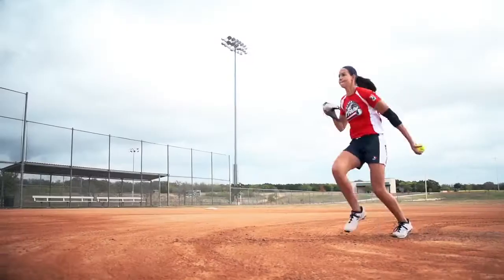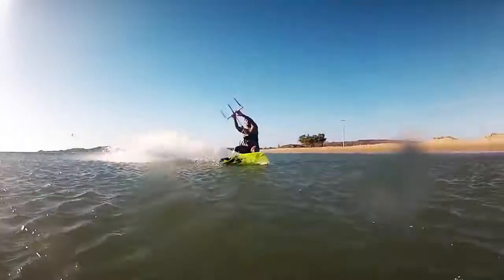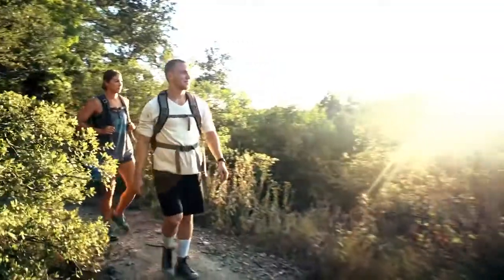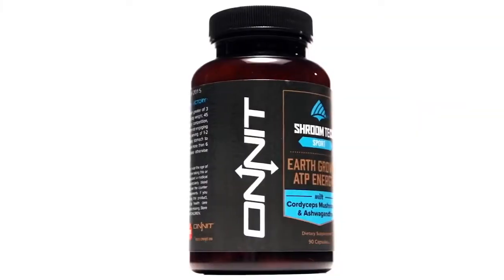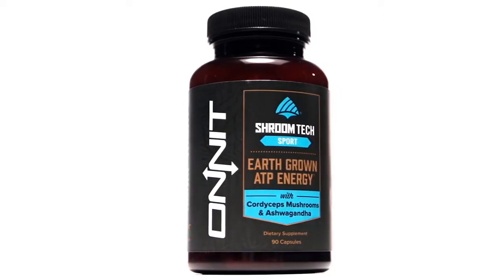ShroomTech Sport by Onnit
Shroom TECH Sport battles fatigue with a strategy unlike any other supplement on the market, providing cellular energy through the production of ATP rather than purely stimulant-based energy, and helping the body to improve oxygen utilization so you can go longer, recover faster, and set a new personal best.†
GetOnnit UK